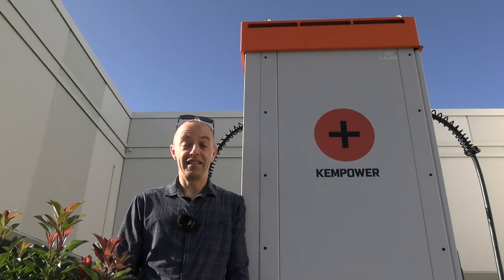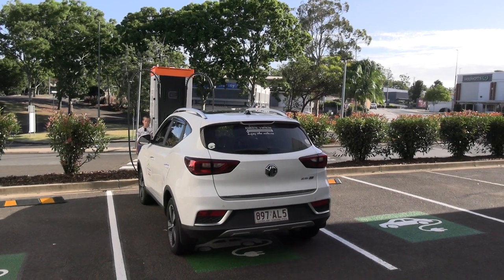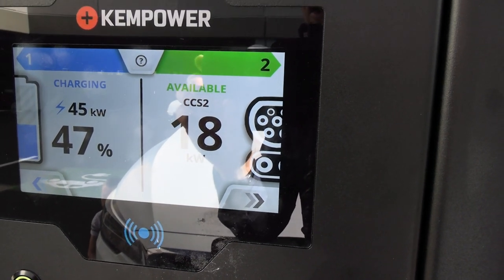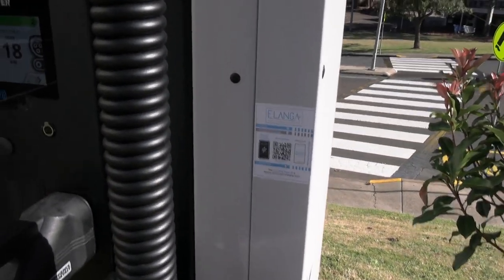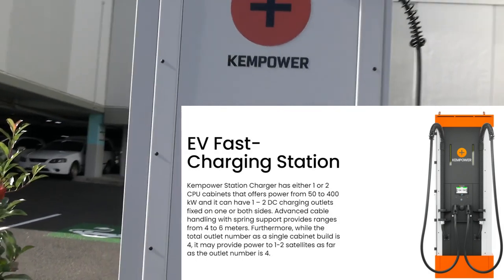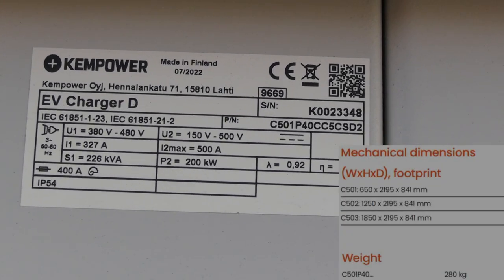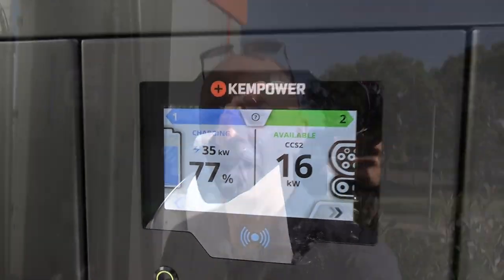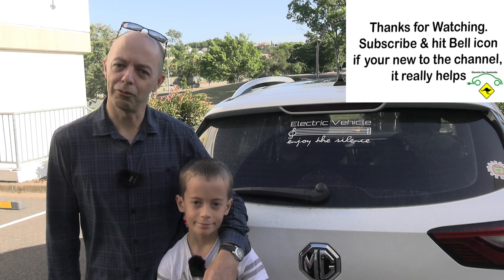1st KEMPOWER Public EV Charger in Qld | Will a Finnish Made Rapid Charger be more Reliable? MG ZS EV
Today I’m at a Shopping Centre in Dandenong Rd Mount Ommaney, a south western Suburb of Brisbane with the first Kempower public DC rapid charger I’ve seen and from what I can tell one of the very few up and running in Australia.

It’s managed on the ‘Elanga’ App charging network, appears on Plugshare and for the time being at least is providing free charging via 2 x CCS plugs – stay watching as I show you around the charger & we put it to the test with the MG ZS EV.

Hi my names Greg and welcome to @ECA, Electric Car Australia, the Aussie YouTube Channel for people wanting to learn the more practical things about living with an Electric Vehicles and Sustainable living technologies, please click that Subscribe button so you don’t miss my future videos.

And remember, if you’re about to take the plunge and buy an EV and want some personalised,  independent, one on one advice to ensure you make the right choices  – visit our website to book an appointment – link below.

Well happy NY, it’s our first video for 2023 – thanks to all my subscribers and supporters over the last year, I had over 1,000 new Subscriptions last year which is very important to Channels as it tells the Youtube algorithms you’re interested in my videos

• and a BIG hats off to my Supporters below who provided cold hard cash to cover some of my costs of running the channel in the last year, I couldn’t have done it without you so thank you.
• And finally to everyone who sent well wishes late last year after our house was broken into while we we’re attending a free EV Community event at Samford here in Brisbane, your thoughts and concerns were appreciated.

And of course a HUGE hats off to my viewers who provide financial support to help cover some of the costs of creating the videos, I would be sincerely grateful if you could join them by sending a couple of $$ via a Super Thanks, a small donation via Paypal, joining our Patreon family or via a YouTube membership, every little bit helps and is much appreciated.

Until your next video, take care, stay safe and look after your family and friends. Cheers.

00:00 Intro
04:45 Welcome to Electric Car Australia YouTube Channel
02:05 First Kempower Rapid Charger I've seen in Qld or Ausralia
02:35 Location of Kempower Charger at Mount Ommaney Shopping Centre Brisbane
03:30 Child's play charging an EV - my wing man plugs into the Kempower
04:50 Duel EV charging via CCS at the same time - distributed load sharing
06:50 Driver friendly charge leads suit multiple EV charge port locations
08:30 Plug and play charging on this 50kW  Kempower Charger for now
08:45 Elanga Charging Network and App
09:20 Finding the Kempower Charger in the Shopping Centre carpark - good visibility
10:00 Rapid Charger placement allows 3 EV parking spots
10:35 Look at the external Charger cabinet and air filter.
11:00 Reliability of rapid chargers in Australia - will Kempower be better?
11:37 Specifications of Kempower 50 kW EV Station Charger - Made in Finland
12:50 Charging stats for MGZSEV using Kempower DC Rapid Charger.
12:30 Understanding losses and EV Charging curves
14:37 Temperature test on MG ZS EV CHarging port and Kempower charge lead
16:05 Best to charge to olnly 80% SOC
17:00 Kempower win contract to supply South Australia and Western Australia Electric Highways
17:30  Kempower Charger reliability in Europe
18:05 Thanks for watching Electric Car Australia - Subscribe & Support

Fronius Wattpilot Go 22kW | Installing a Solar Smart Portable EV Charger (EVSE) & Installer Insights

Comparing the Technical Stats of the Electric MG ZS EV with the Petrol (Dino juice guzzler) MG ZS - Surprising Results!

How far can the MG ZS EV Electric Car go on a FULL CHARGE, 300 Km?